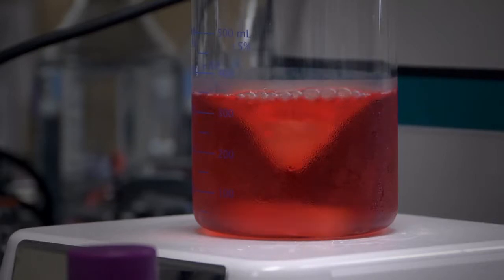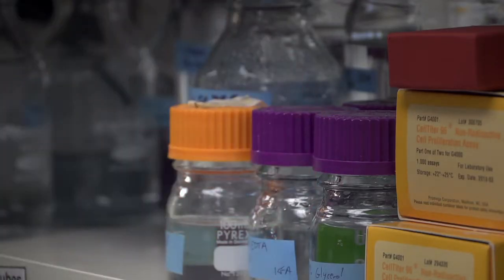Can breast cancer be stopped by targeting the stem cells?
Many varieties of cancer, including breast cancer, begin inside stem cells, Texas A&M University researchers Weston Porter and Clinton Allred say. By understanding how stem cells regulate their own growth, researchers may develop a method that shuts down out-of-control cells, and keep tumors from spreading. This approach could even prevent cancer all together. By combining traditional therapy that shrinks tumors with new therapies that target malfunctions within stem cells, medicine may manage cancer far more effectively in the near future.